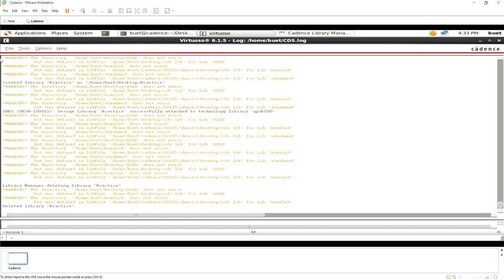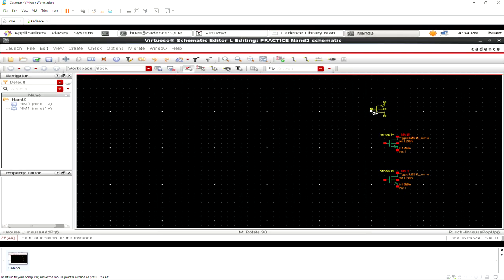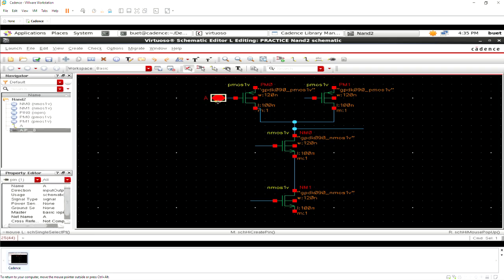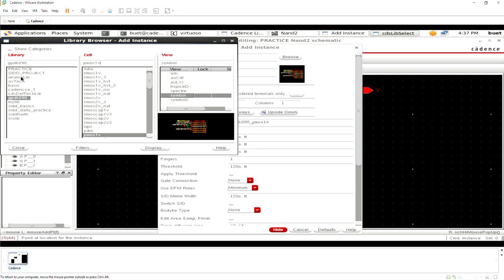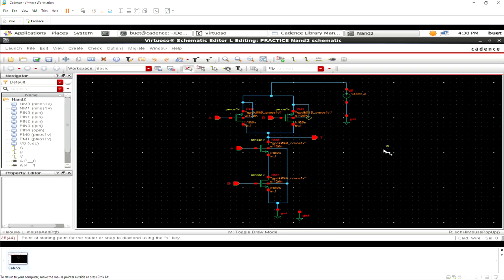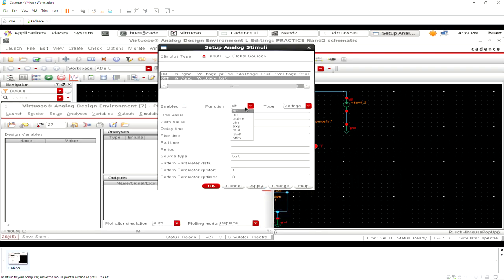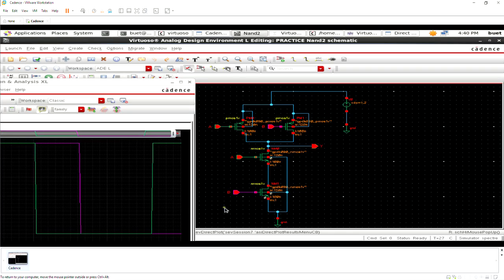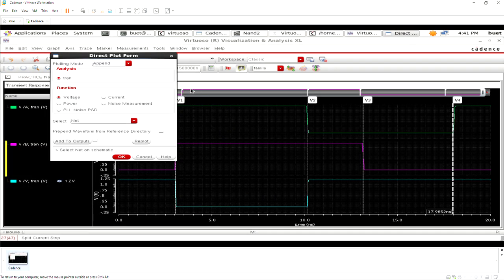1) Two input NAND gate schematic Design on cadence tool.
🚀 Master NAND Gate Design & Simulation in Cadence Virtuoso!

Welcome back to IITIAN_BOOST! In this comprehensive, step-by-step tutorial, we move from theory to practical implementation by designing a 2-Input NAND Gate using industry-standard Cadence Virtuoso.

As an IIT M.Tech graduate, my goal is to teach you the exact methodologies used in top VLSI labs and semiconductor companies. We will cover everything from sizing PMOS and NMOS transistors to analyzing the final transient response.

📌 What You Will Learn in This Video:

Schematic Design: How to place, connect, and size PMOS and NMOS transistors for a standard NAND gate.